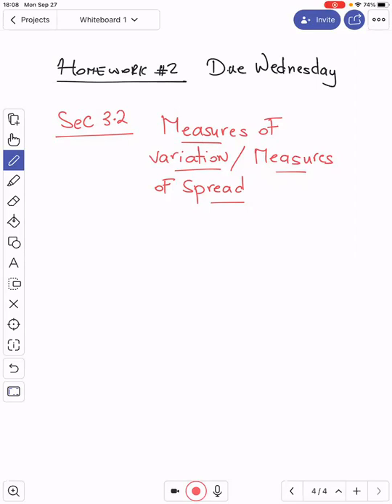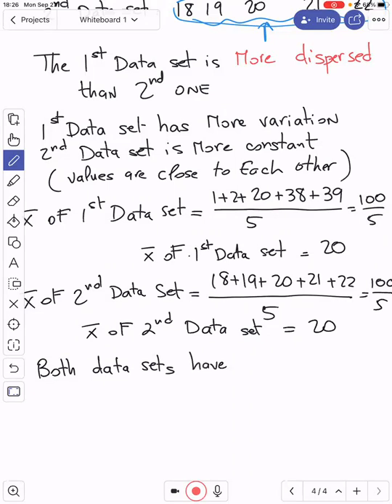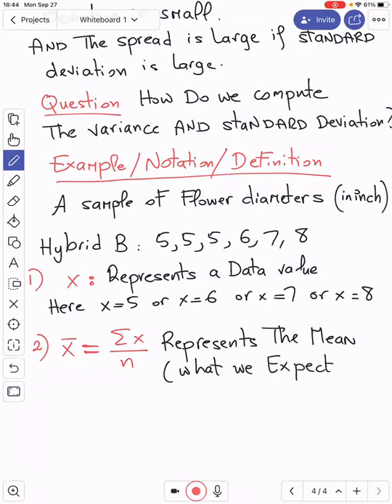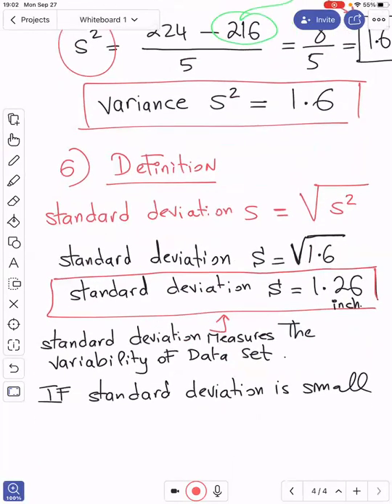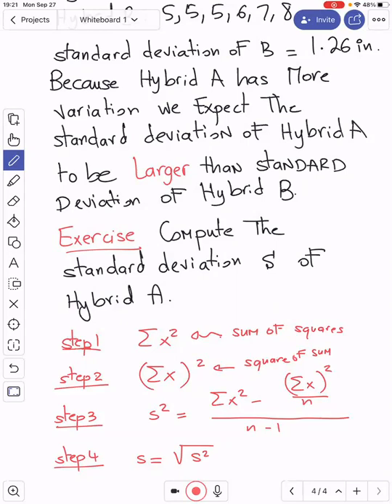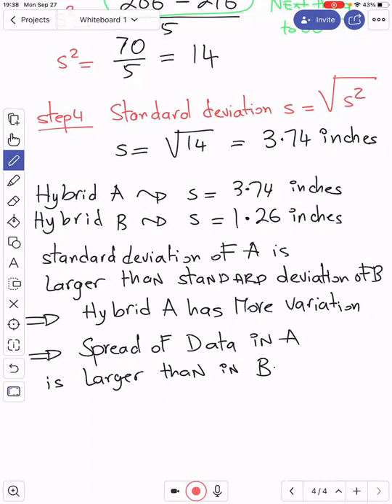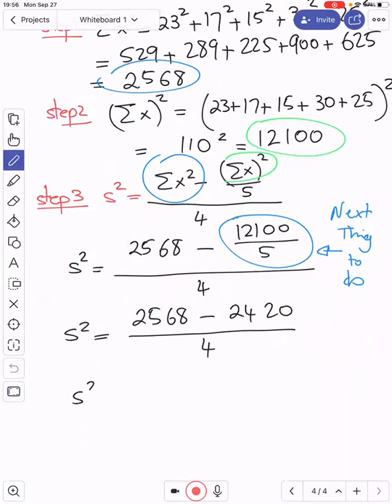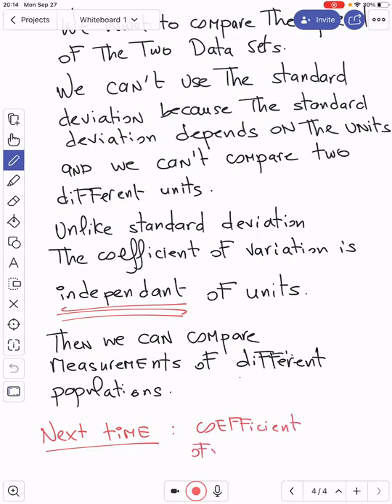MTH 23.5 Lecture of 9/27/21